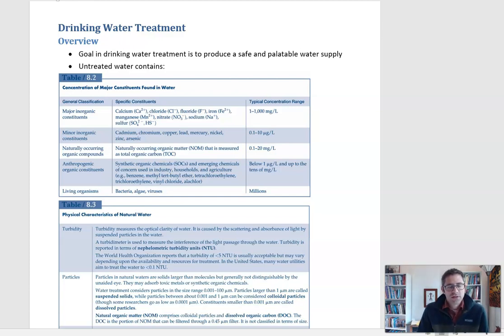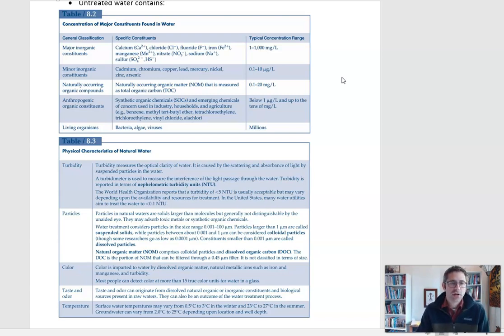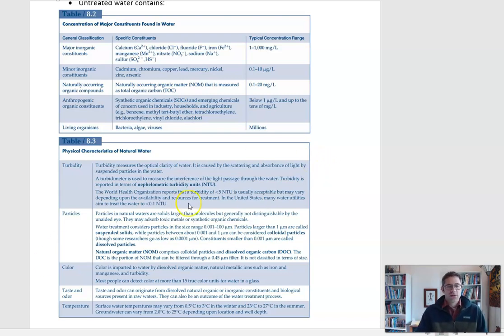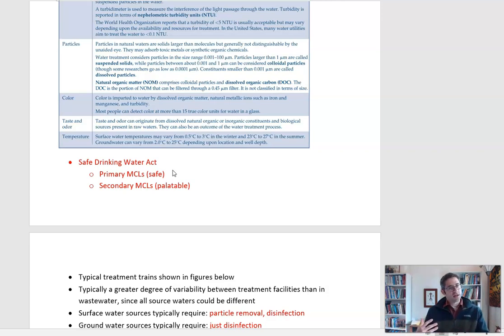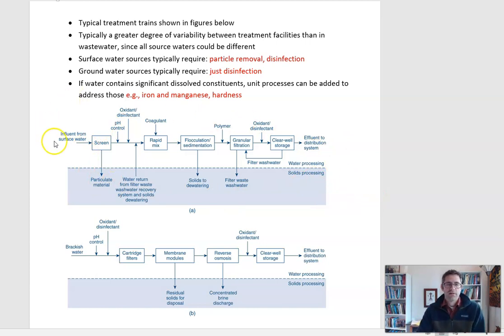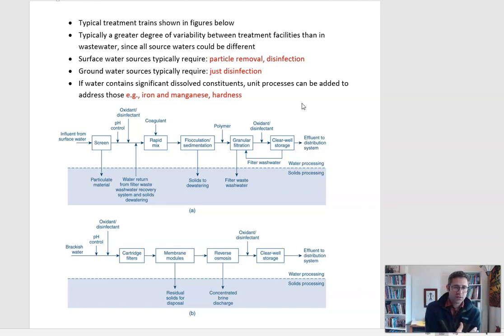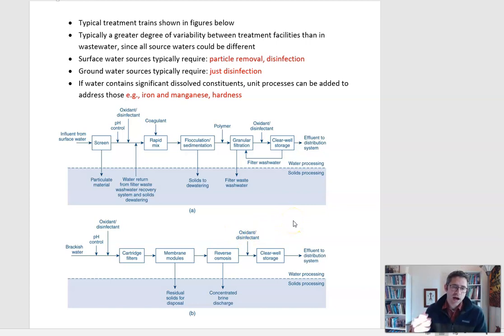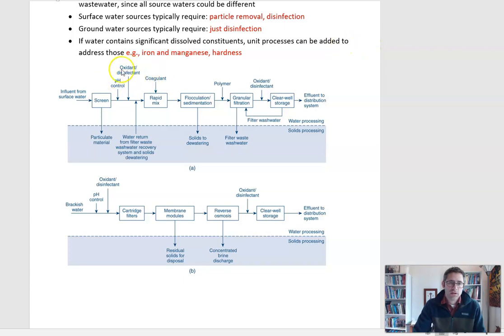Intro to Drinking Water Treatment